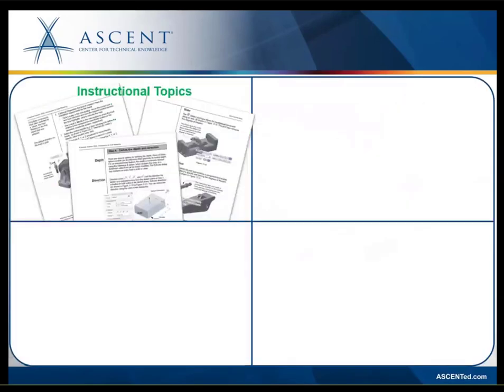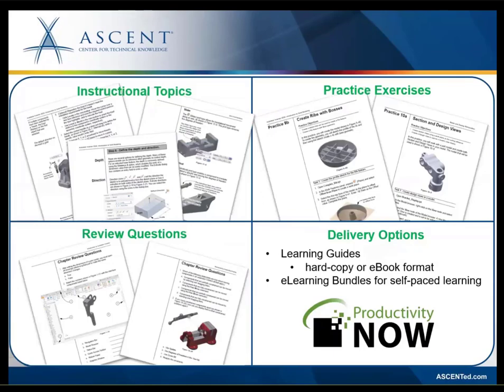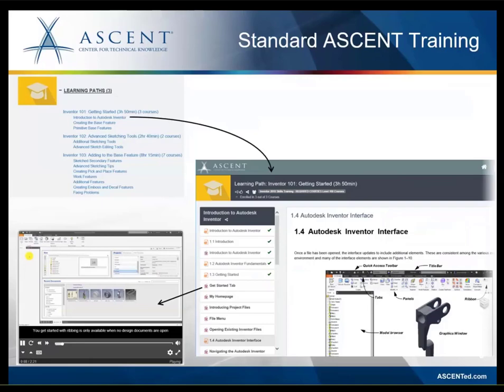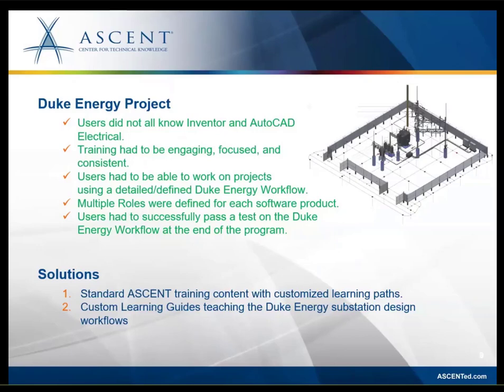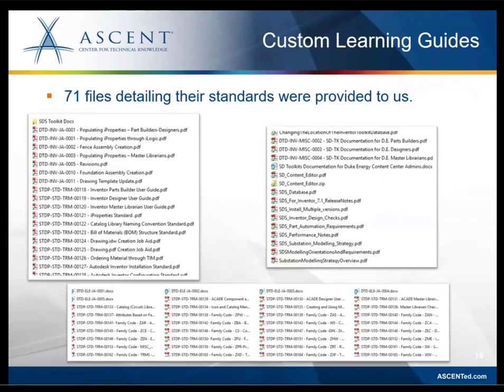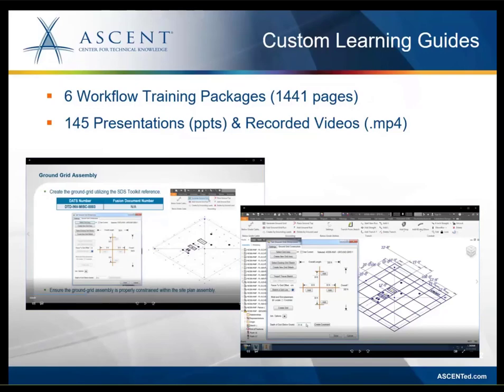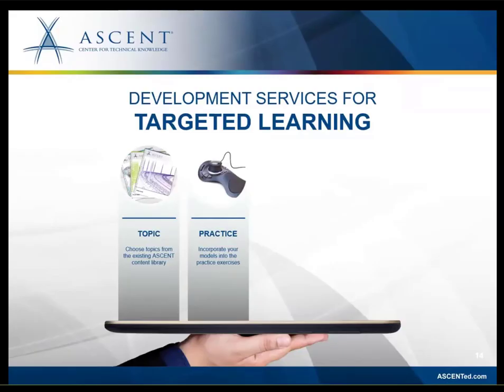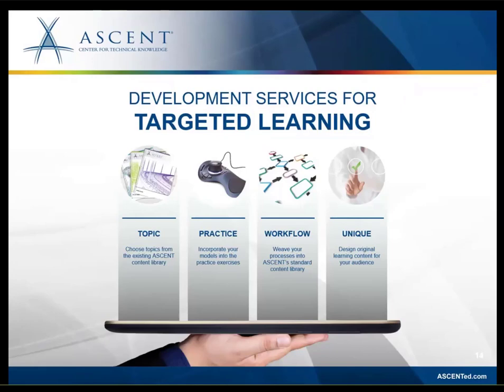ASCENT Webcast: CAD Software Skills Training for the Energy/Utility Sector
Are you struggling to provide unique CAD software skills training to your substation design teams?
Watch this webcast to hear how Duke Energy chose ASCENT to provide their substation design teams with software skills training incorporating their workflow process.

At ASCENT, we customize learning programs to remove the 'nice to know' information and focus on content your team NEEDS to know. Using your unique design methodologies, we develop a learning pathway that is built on your designs.